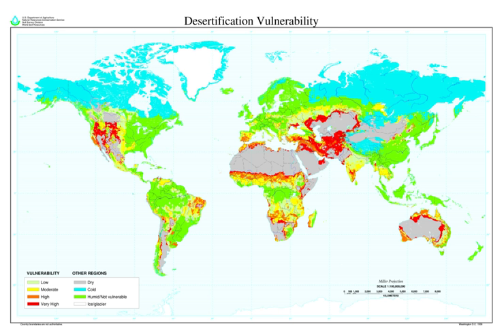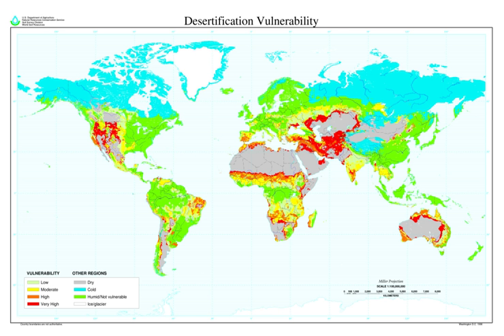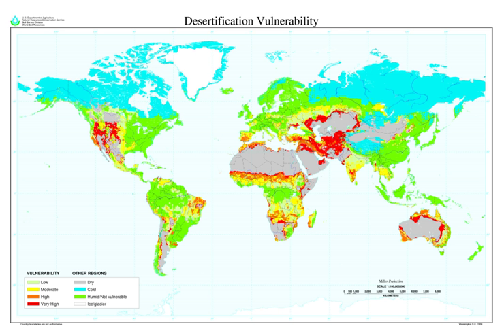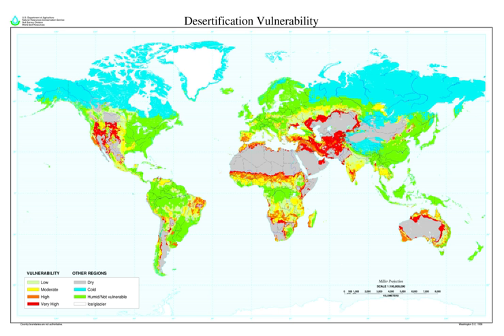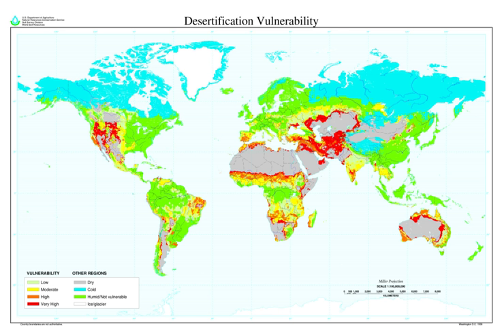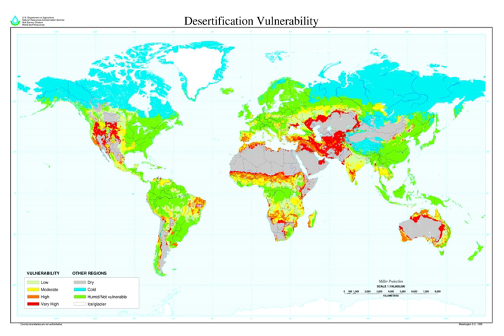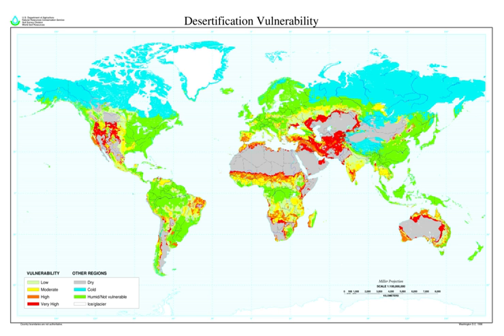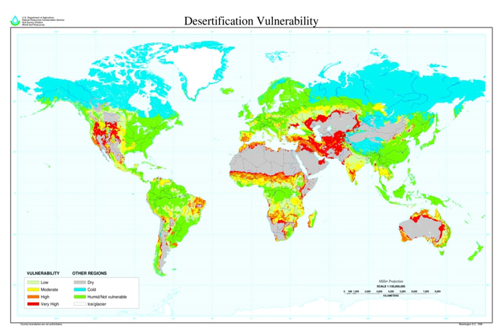Desertification | Wikipedia audio article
00:01:03 1 Definitions
00:02:45 2 History
00:03:56 3 Areas affected
00:07:33 4 Vegetation patterning
00:08:24 5 Causes
00:10:14 6 Poverty
00:12:18 7 Countermeasures and prevention
00:19:20 7.1 Managed grazing
00:20:44 8 See also

- Socrates

SUMMARY
Desertification is a type of land degradation in which a relatively dry area of land becomes a desert, typically losing its bodies of water as well as vegetation and wildlife. It is caused by a variety of factors, such as through climate change (particularly the current global warming) and through the overexploitation of soil through human activity. When deserts appear automatically over the natural course of a planet's life cycle, then it can be called a natural phenomenon; however, when deserts emerge due to the rampant and unchecked depletion of nutrients in soil that are essential for it to remain arable, then a virtual "soil death" can be spoken of, which traces its cause back to human overexploitation. Desertification is a significant global ecological and environmental problem with far reaching consequences on socio-economic and political conditions.